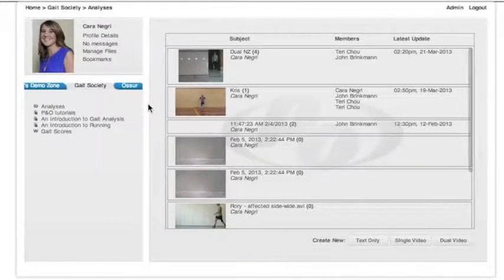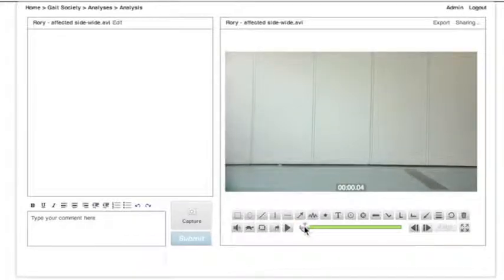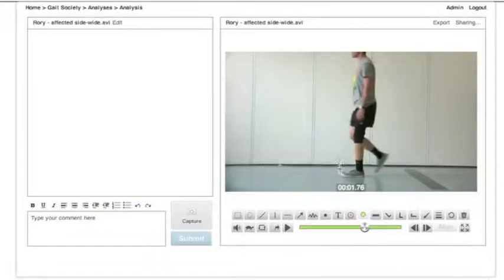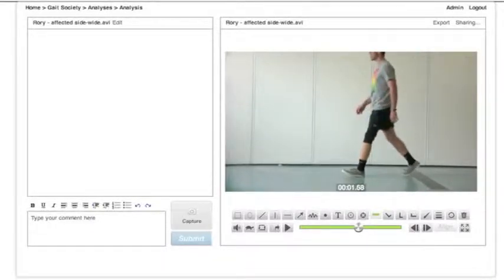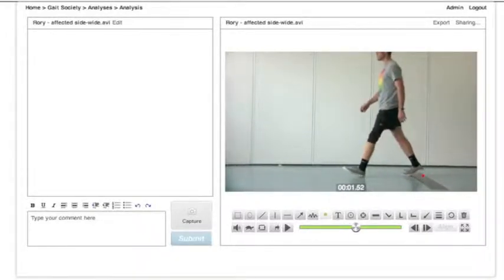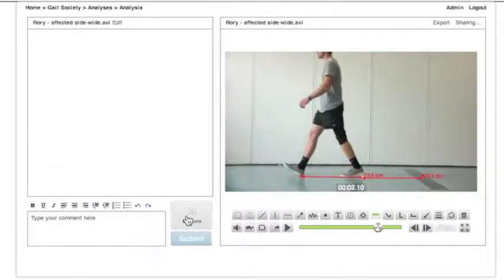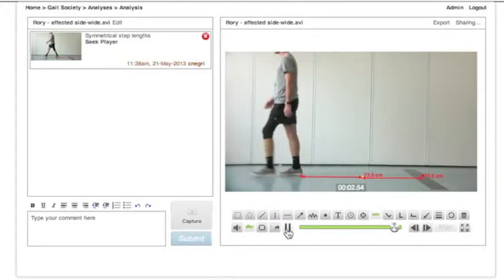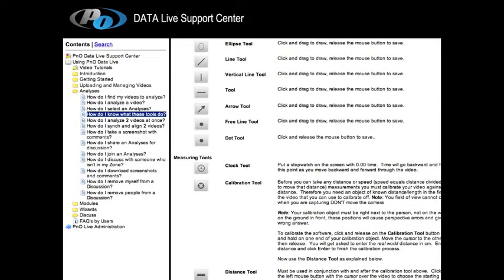Analyzing a video in PnO Data Live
This video tutorial teaches you about analyzing a video using PnO Data Live.